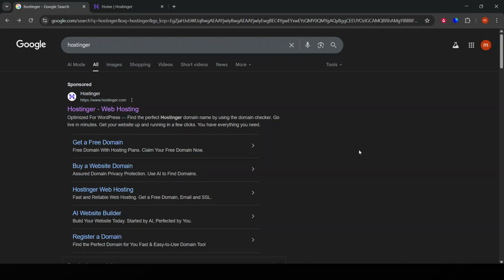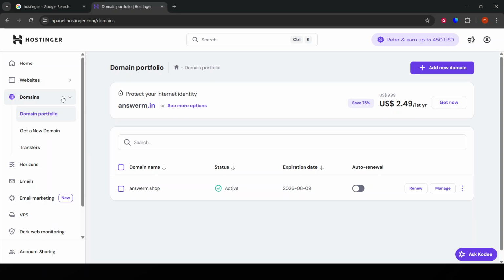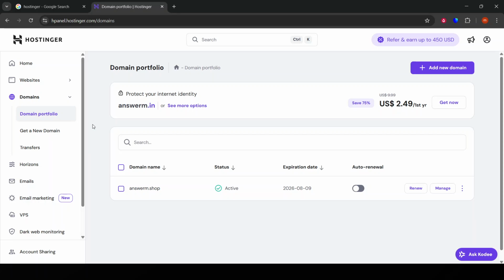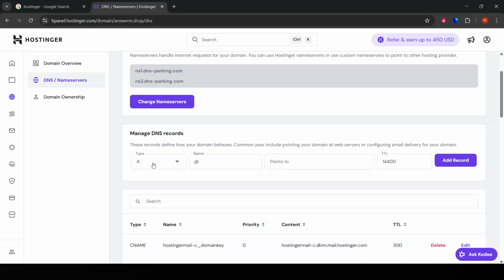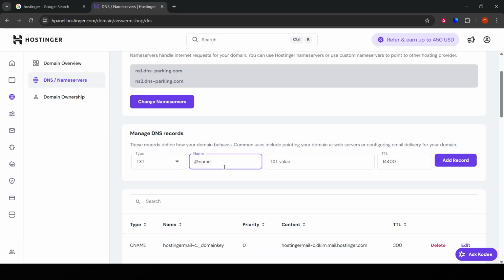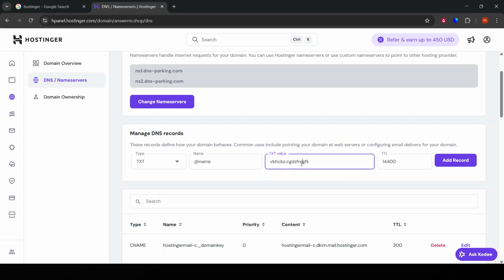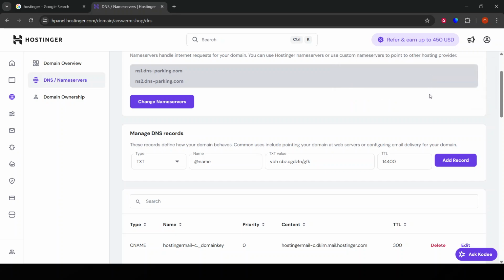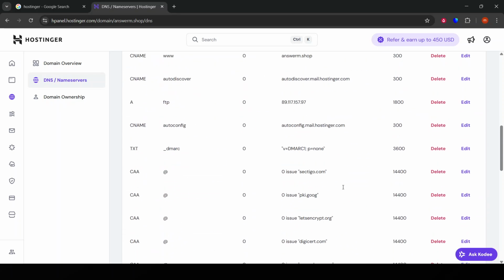How to Add Txt Record in Hostinger 2026 (Step By Step)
Learn How to Add Txt Record in Hostinger in this video.

In This Video, We'll Show You 👇
Add Txt Record Hostinger
Hostinger Txt Record
Txt Record Hostinger Tutorial
Hostinger Dns Txt Record
How To Verify Domain Hostinger
Hostinger Dns Settings
Dns Txt Record
Txt Record
Hostinger Tutorial
Hostinger
Add Txt Record
Dns Record
Domain Verification Hostinger
Verify Domain Hostinger
Hostinger Domain Settings
How To Add Dns Record Hostinger
Dns Settings Hostinger
Hostinger Dns
Txt Record Setup
Setting Up Txt Record
Hostinger Email Verification